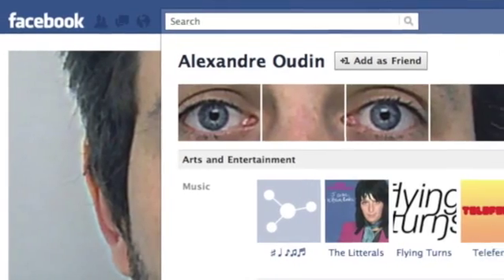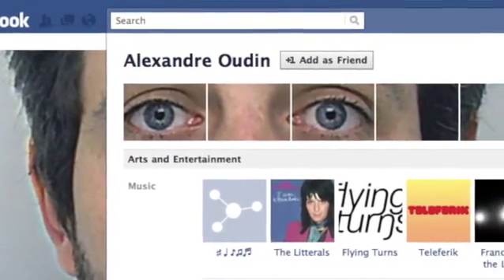plant plant plant247